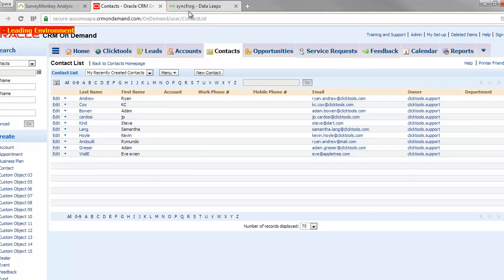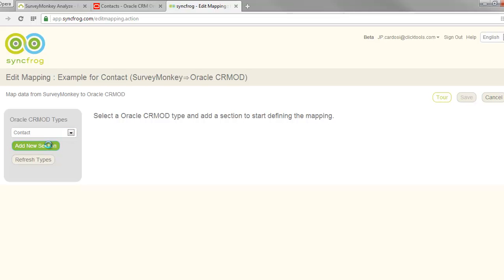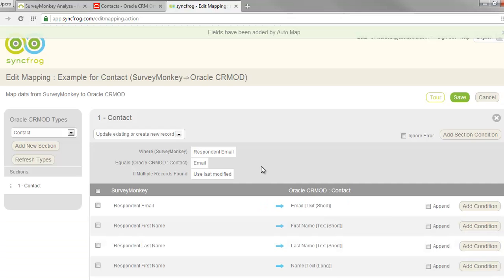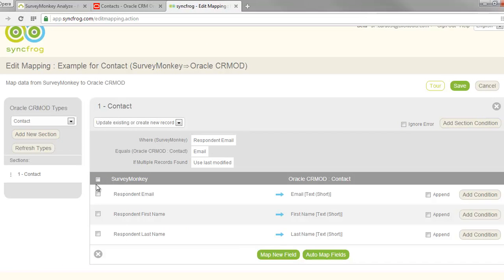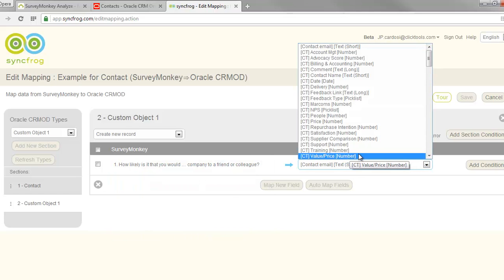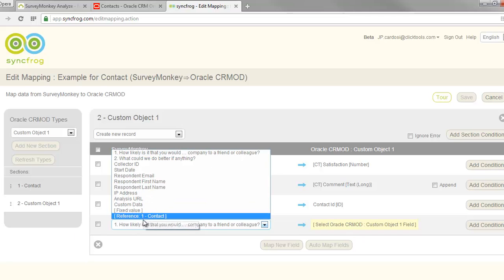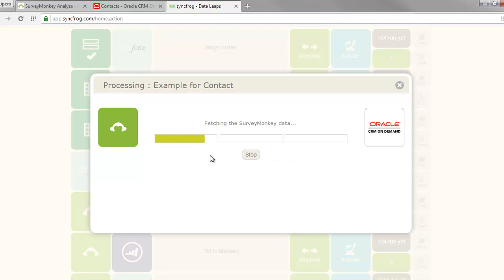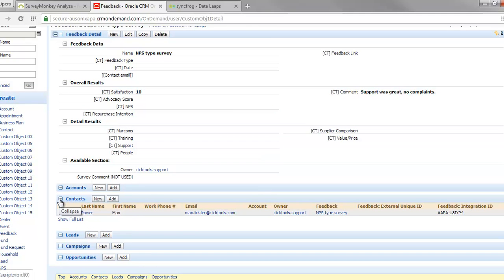NPS TYPE ORACLE